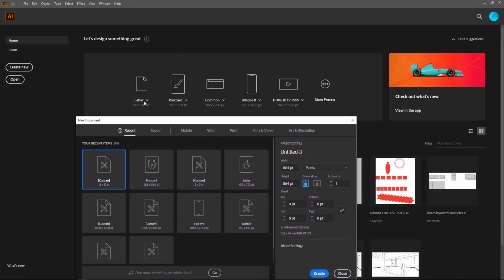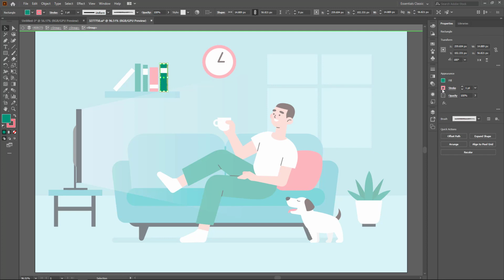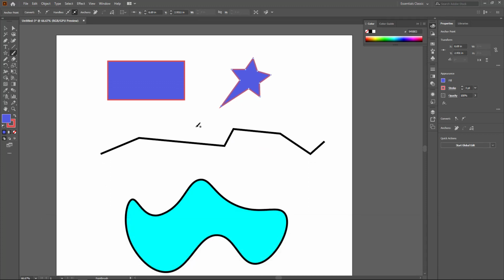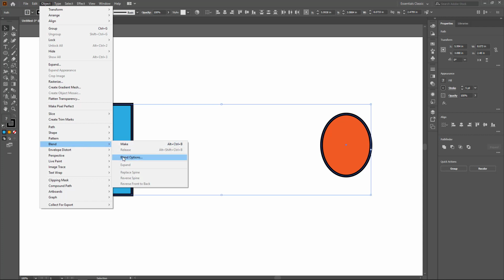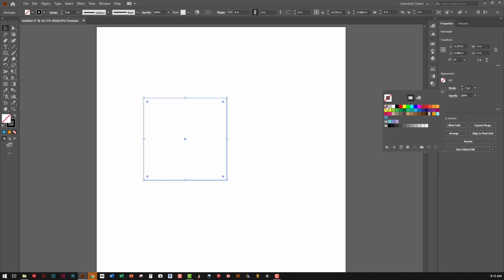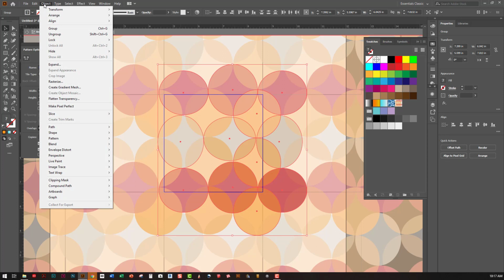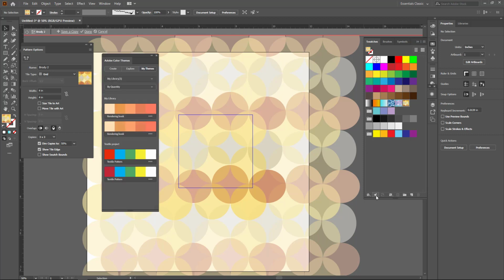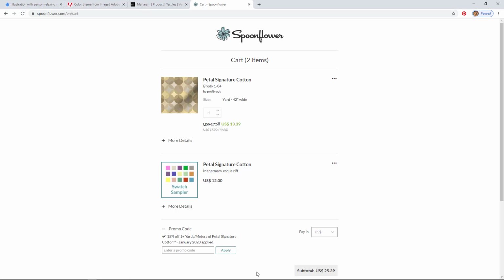Adobe Illustrator introduction and pattern creation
Describes the basic UI and operation of Adobe Illustrator. Goes on to demonstrate the steps for creating a custom textile pattern, exporting it, and printing it on fabric

Table of Contents:
00:00 - Introduction
00:11 - Starting a new file
01:07 - Vector vs raster graphics explained
01:56 - The User Interface
03:44 - Illustrator file object organization
08:06 - The tools panel
08:35 - Basic drawing tools
11:25 - Setting fill color
12:07 - Basic editing tools
13:26 - Context menu editing tools
15:16 - The gradient tool
16:46 - Transformation and blending tools
19:28 - Effects
20:40 - Brushes
22:32 - Starting a new pattern
27:38 - Defining a new pattern
30:51 - Creating the colorways
32:31 - Creating and loading color groups
36:57 - Exporting swatch files
38:00 - Export menu
39:35 - Printing on fabric with Spoonflower